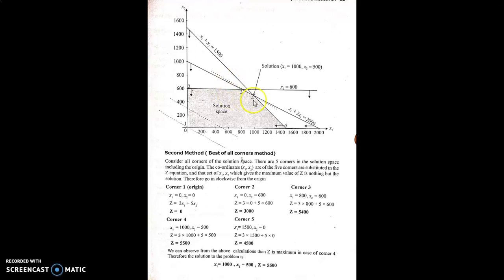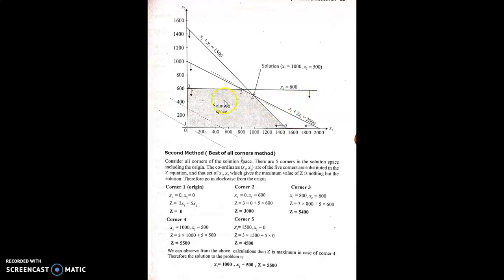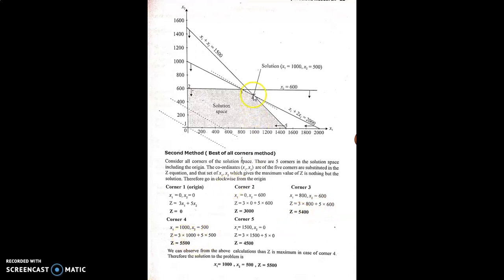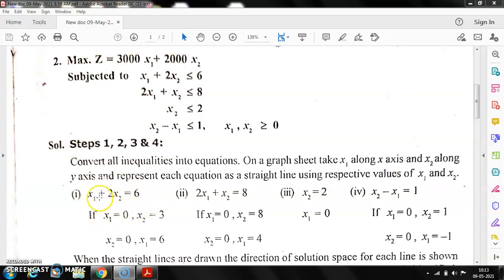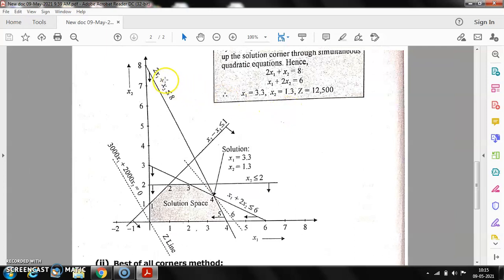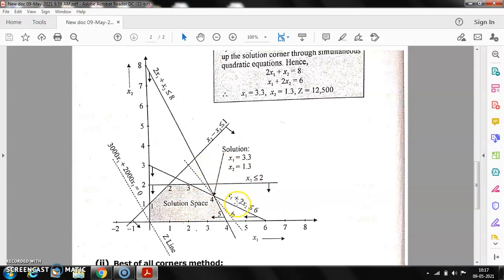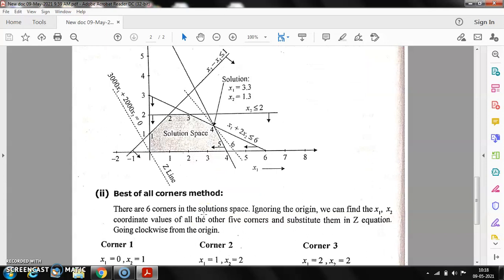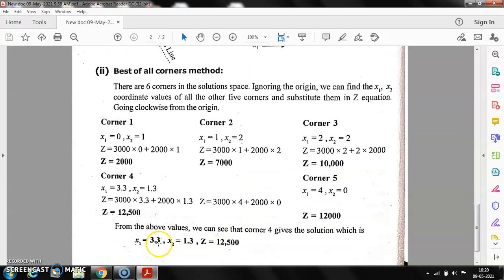M1 L5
Graphical Method to solve LPP